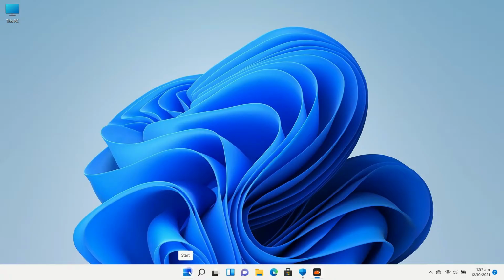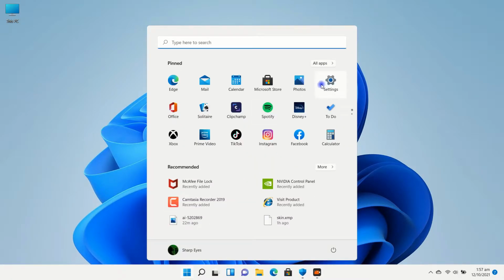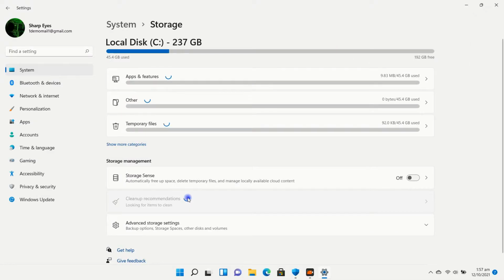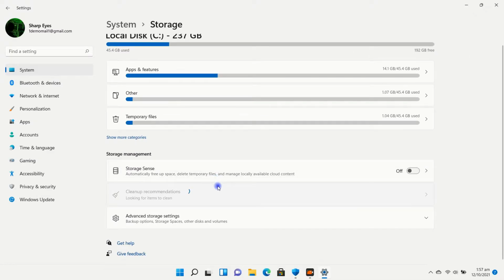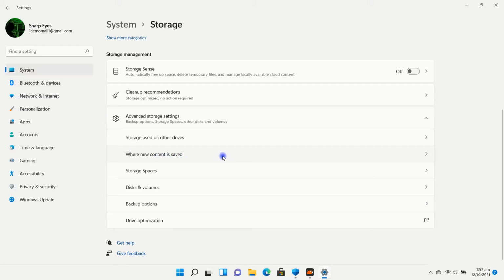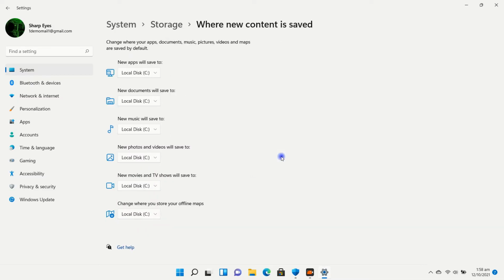How to change default apps install location on Windows 11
If you want to change the default apps installation location in windows 10 or new windows 11, then here is quick video guide, By default its C drive where system install all your new program,  if you want to change this default installation path here is how you can change on windows 11.